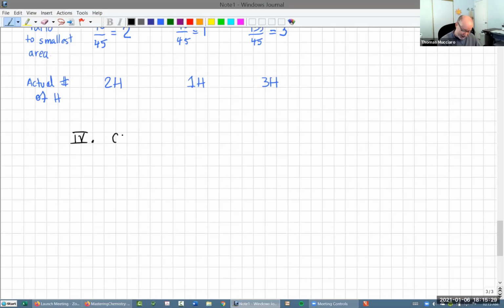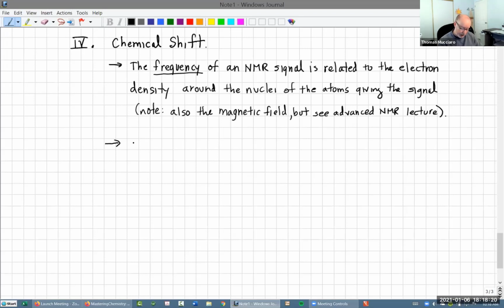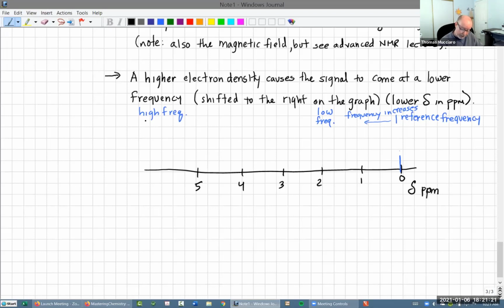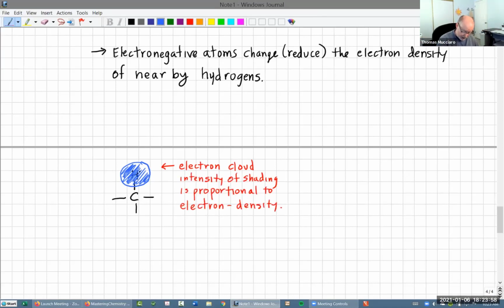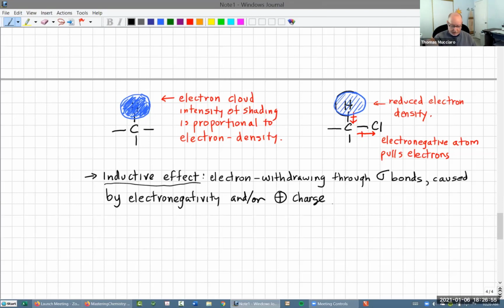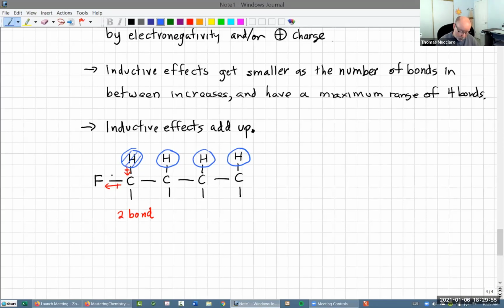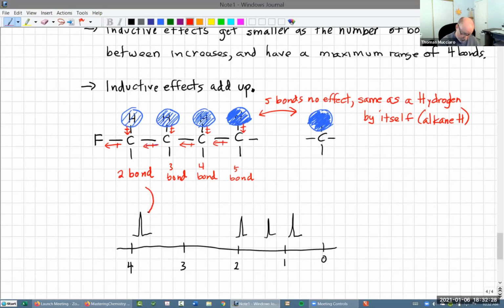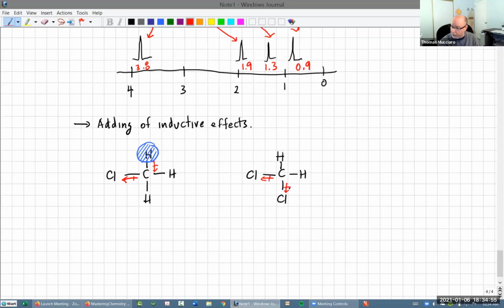A220L/A225L NMR Fundamentals - Part 03